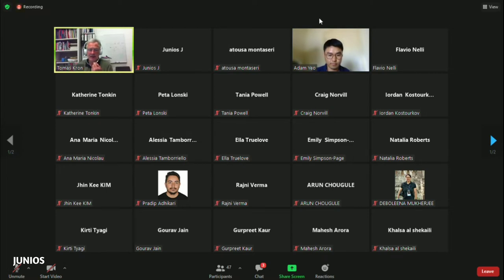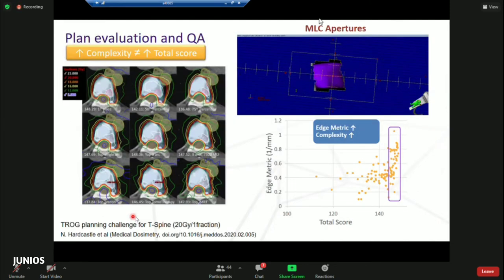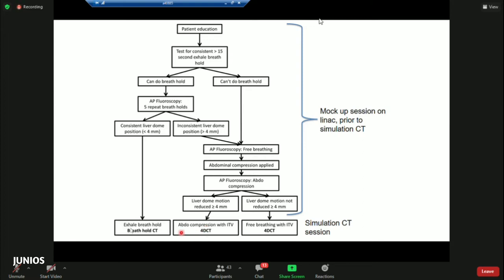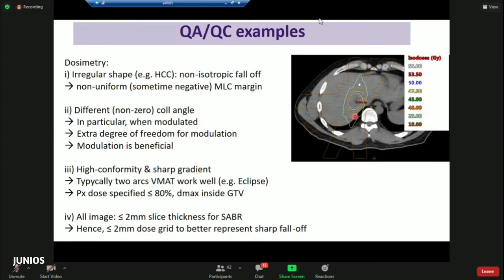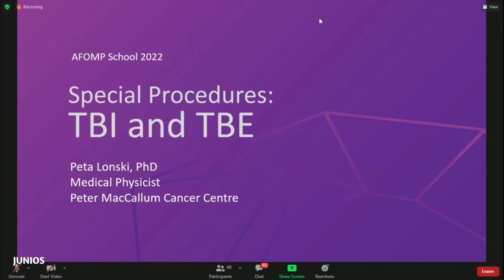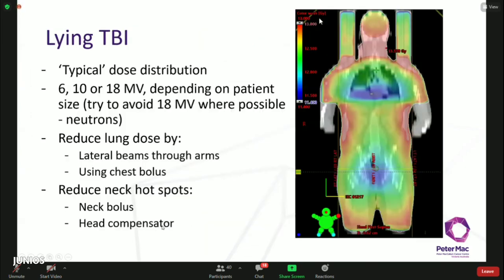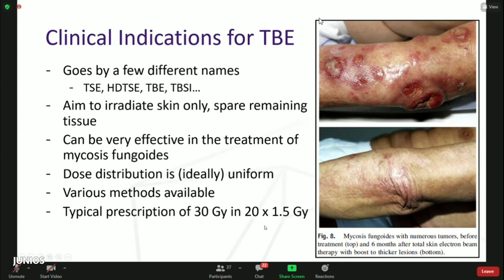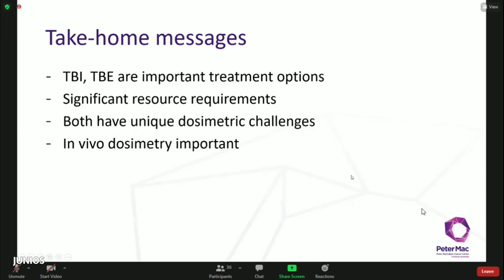Stereotactic and special techniques in radiotherapy I Medical Physics and Advanced Cancer Services 2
Medical Physics is a dynamic field characterised by change, challenges and opportunities. AFOMP is trying to capture this in a series of basic and advanced lectures covering topics of interest for the medical physics community. This part of the AFOMP summer school consists of 4 sessions throughout 2021 focusing on cancer care: 1. Physics in External Beam RT; 2. Stereotactic and special procedures; 3. Imaging and data for Therapy; 4. Brachytherapy and open sources.
The lectures reflect experience and practice at Peter MacCallum Cancer Centre, a comprehensive cancer centre engaged in service and research, in Melbourne Australia. Our services include stereotactic therapies using linacs and Gammaknife, a wide range of anatomical and functional imaging, brachytherapy including electronic delivery and nuclear medicine therapies. Each lecture is followed by 5 minutes discussion and at the end of the 1.5 hour session six multiple choice questions pertaining to the three topics covered will be given to participants. A certificate will be issued for all participants who have answered 60% of the questions correctly.